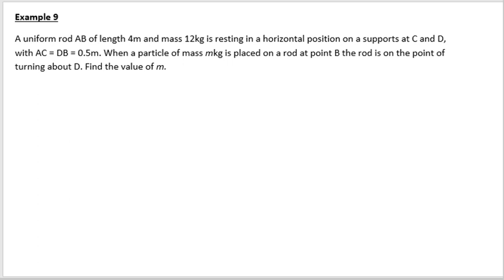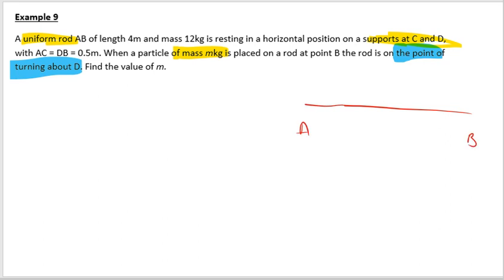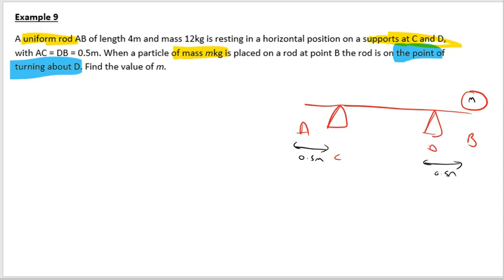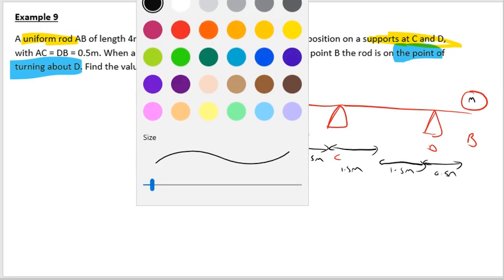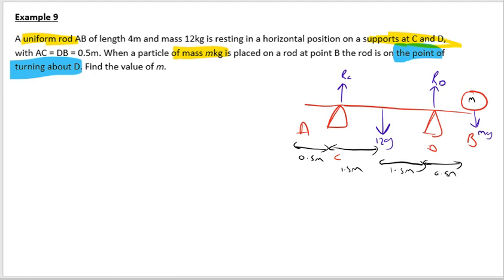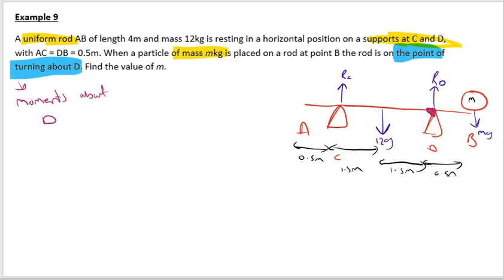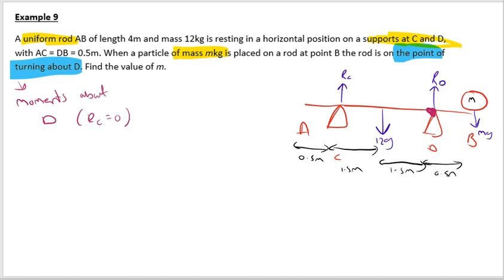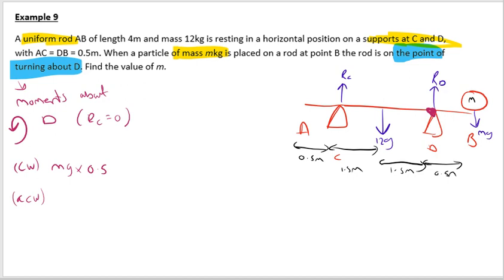Moments example 7